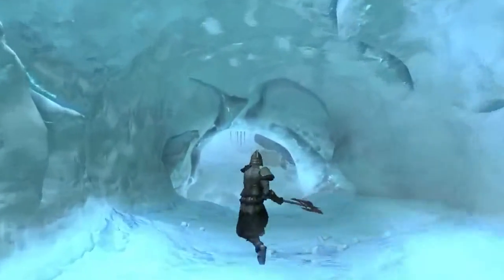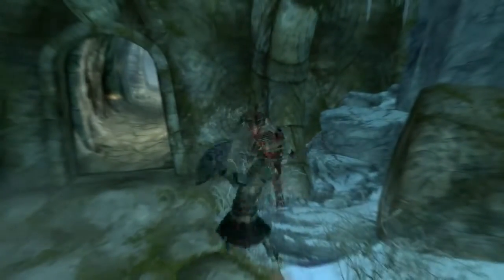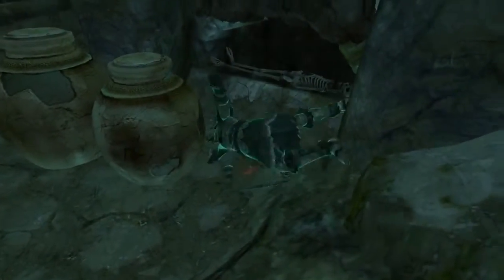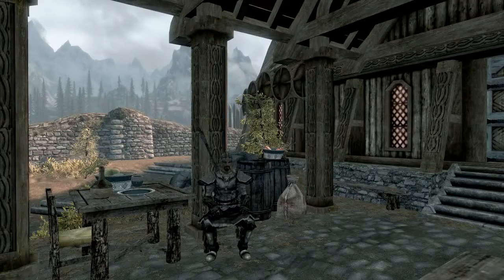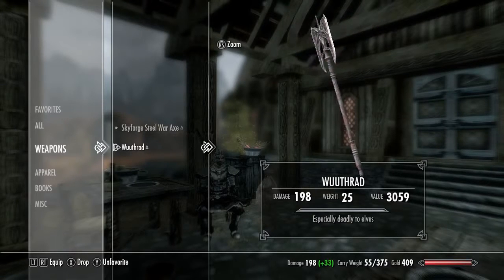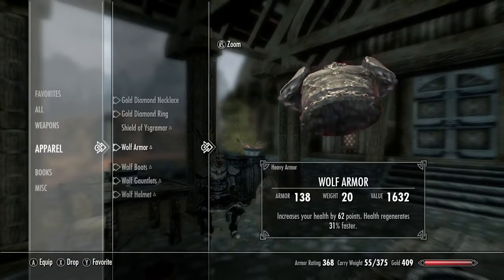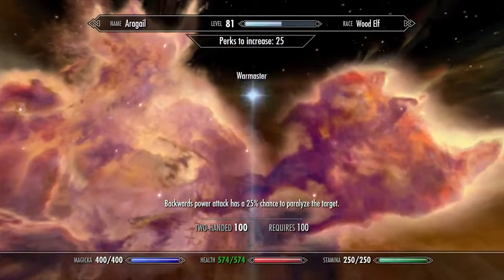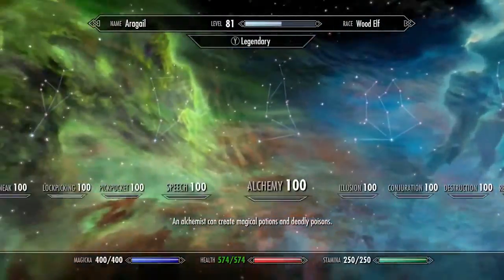Skyrim Companion Build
Today's build is the companion. As there are not many unique items to this questline, I created a warrior that uses both one handed with a shield, and also two .

The Strongest build in Skyrim with the most damage! The close combat Werewolf Build! My other build Guides: .

The Most Overpowered Bow Archer / Assassin Build in Skyrim. Read the description for further Tutorials on how to get what you need. Build Feature Spotlight: .

The Ultimate Tank Warrior Build Guide! Read the description for Tutorials on how to get what you need.